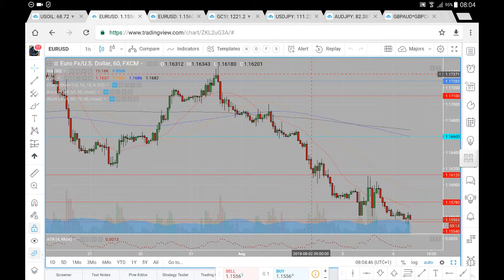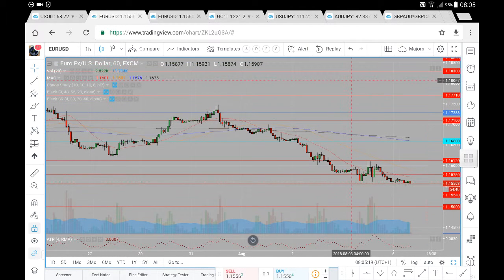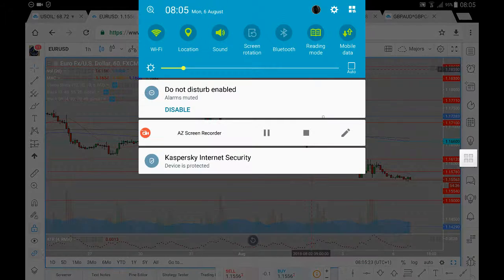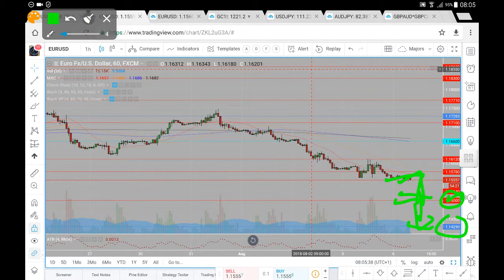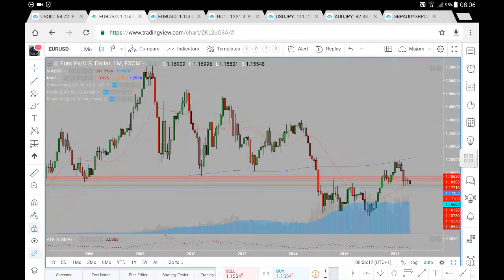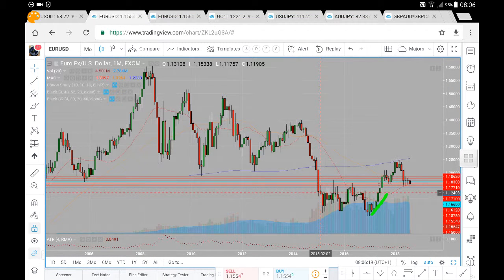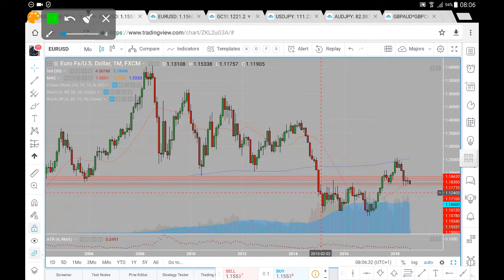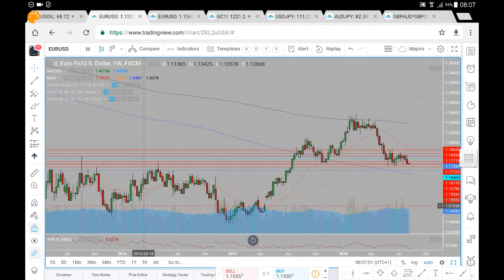EURUSD 06 08 18 August 6th (commentary, not advice)